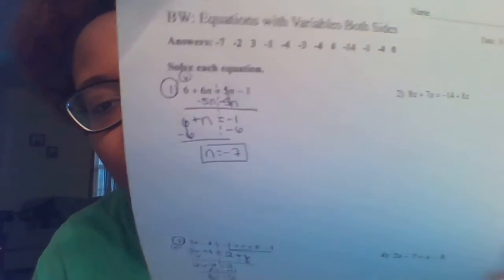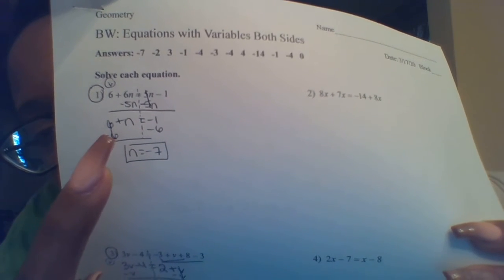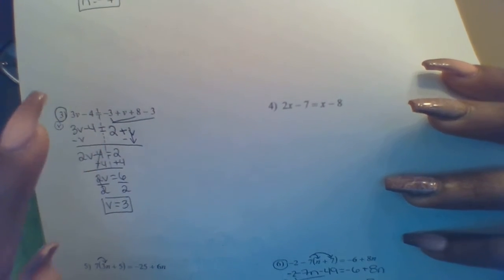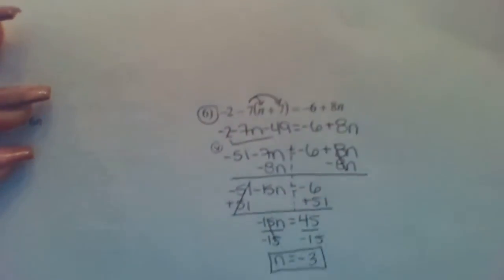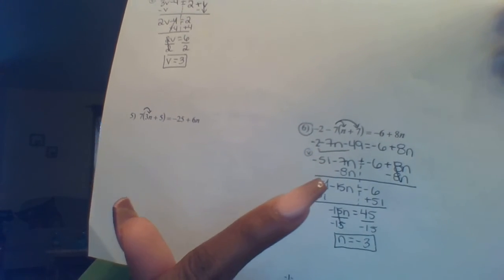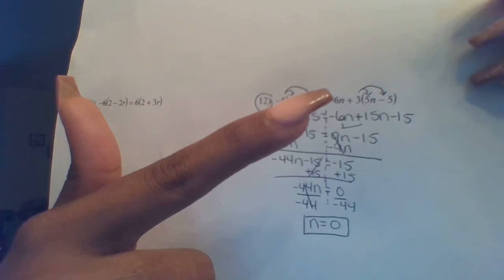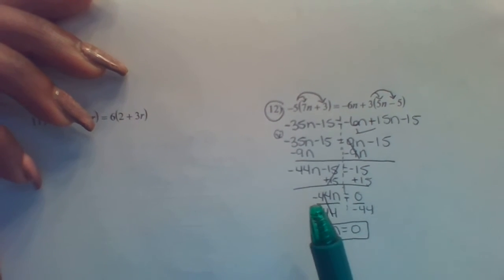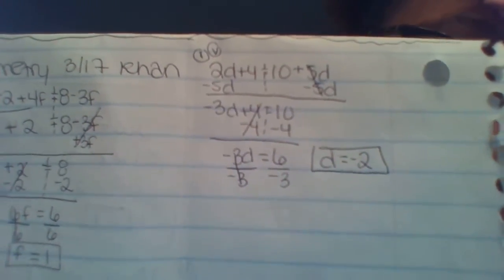March 17 and 23 - Algebra/Geometry Review: Equations Variables on Both Sides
This video covers examples provided to my students on Google Classroom and assigned through Khan Academy that review how to solve equations with variables on both sides.